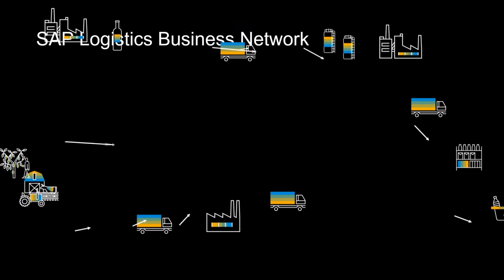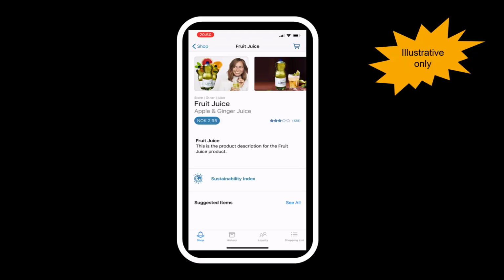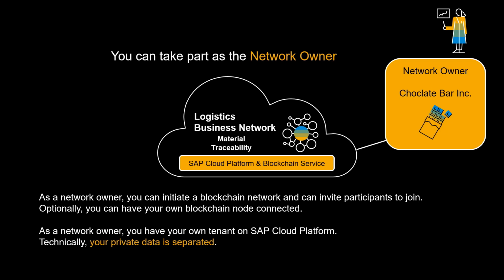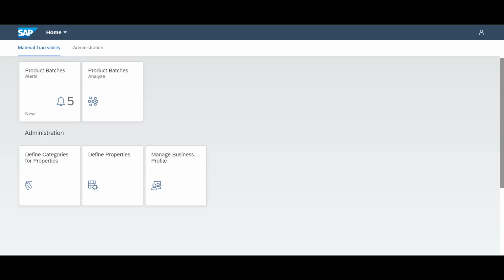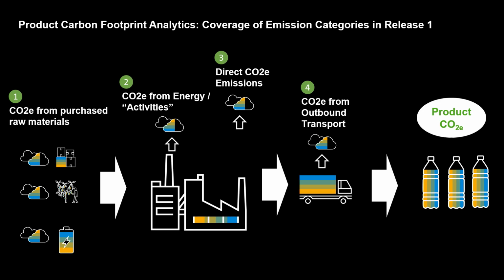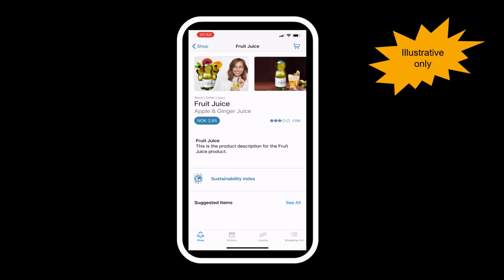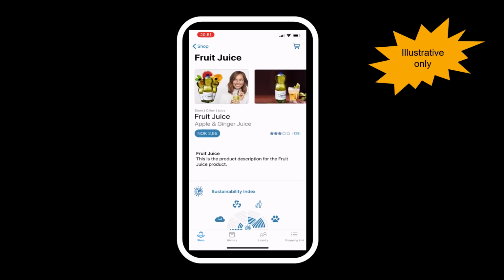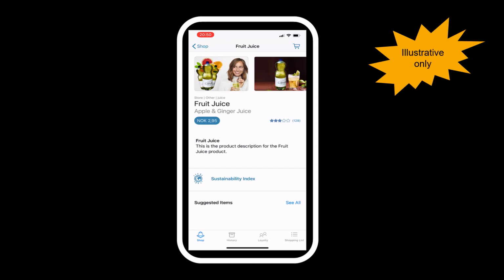SAP Logistics Business Network - Material Traceability - feat. SAP Analytics Cloud and Consumer app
In this video, we will see how Logistics Business Network – Material Traceability option can be used to gather relevant sustainability data throughout the complete value chain, “from farm to fork”.
The data can be made available for further analysis in SAP Analytics Cloud. In this video, we will look at an example of that; SAP Product Carbon Footprint Analytics, a content innovation from SAP.
Finally, we will look at how an organization can bring relevant sustainability information to consumers, helping them in making informed decisions. The app we are using is for illustrative purposes only, and do not represent a standard product on SAP’s price list. It can be developed using SAP Cloud Platform.

0:00 Introduction
1:08 Benefits
1:27 Concept
2:30 Scenario/Demo
5:02 Available in
5:39 Receap of Benefits